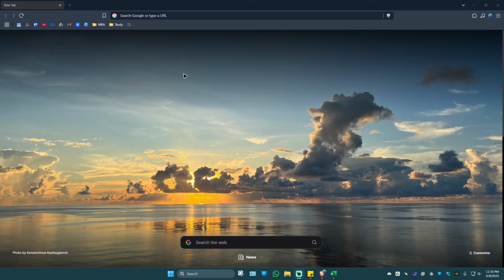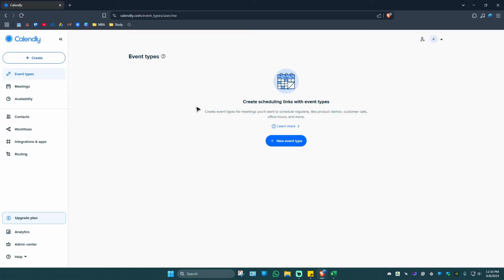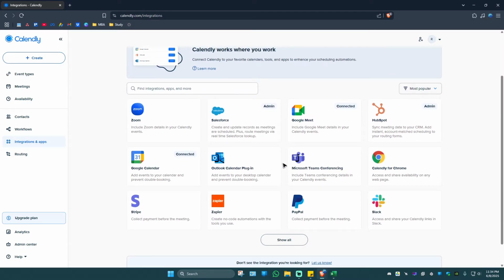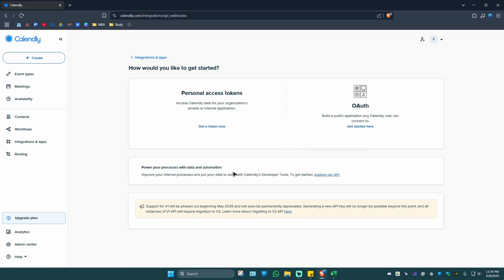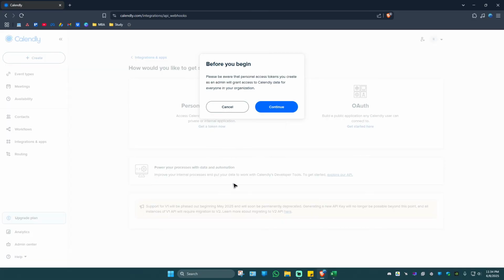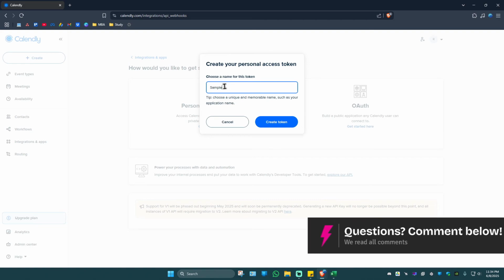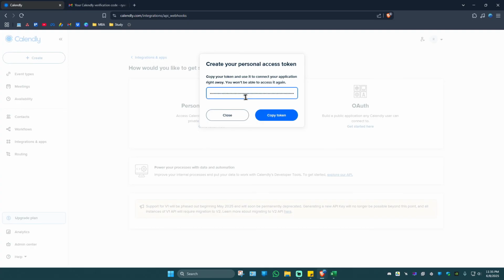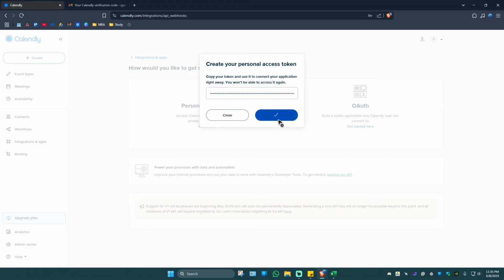How to GET CALENDLY API KEY (Step by Step)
Discover how to find and copy your Calendly API key from the Integrations section to automate scheduling tasks and connect with other tools. Please consider liking the video and letting us know if you have any comments, ideas or questions, we really appreciate any feedback! We have plenty of other tutorials on our channel so come and see if we can help you with anything else :)